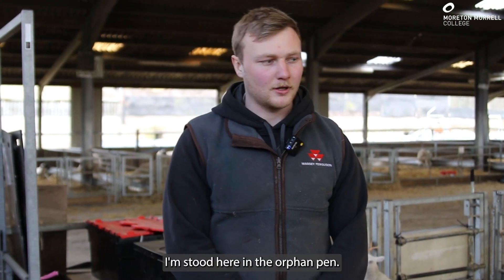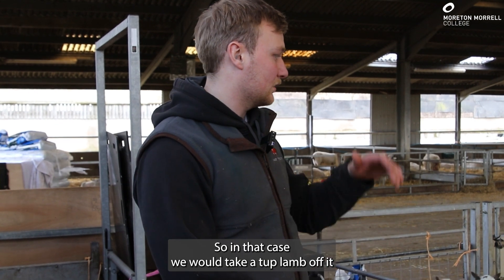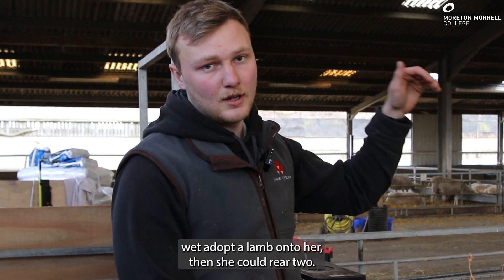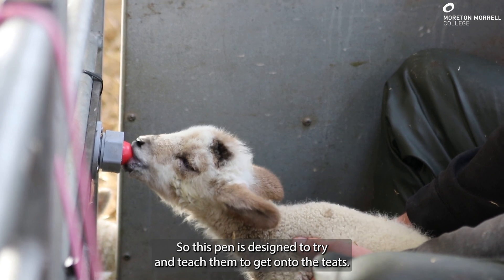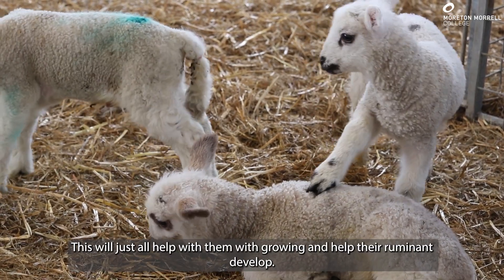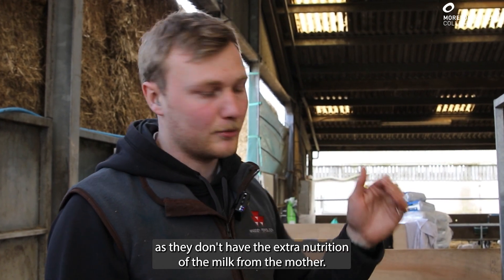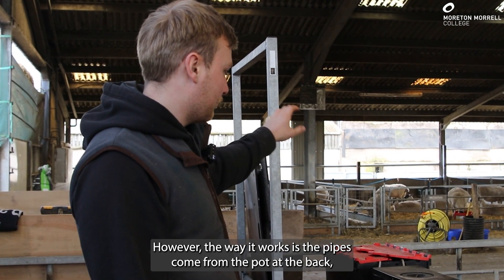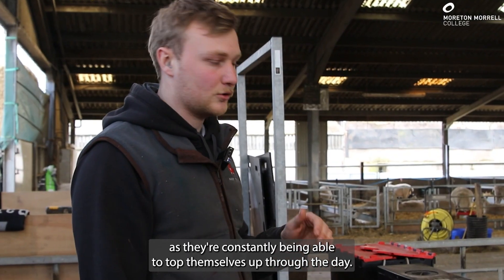Adoption Feeding | Nethermorton Farm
Hear from Farm Manager Dan Hale as he speaks about adoption feeding at Moreton Morrell College Farm.